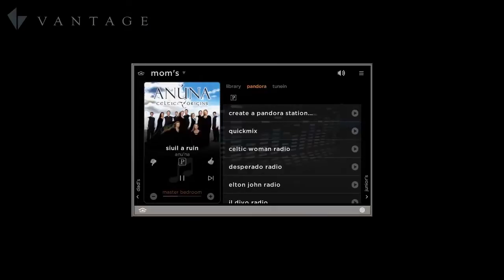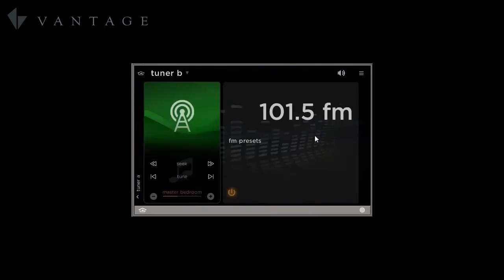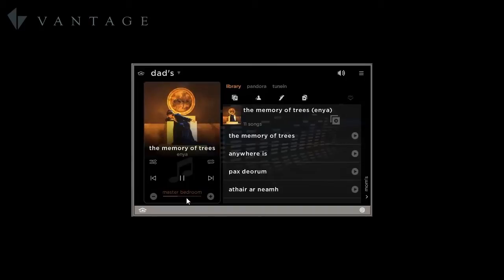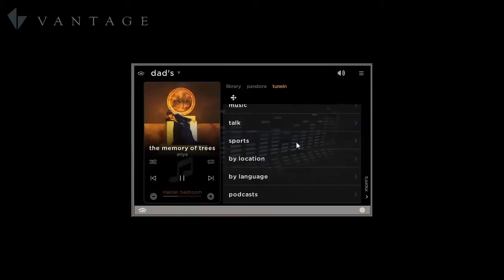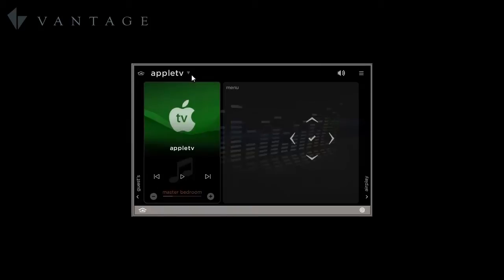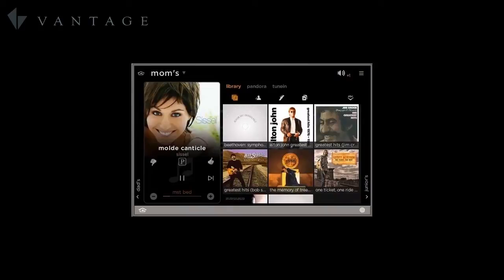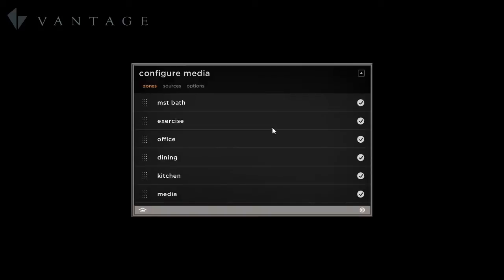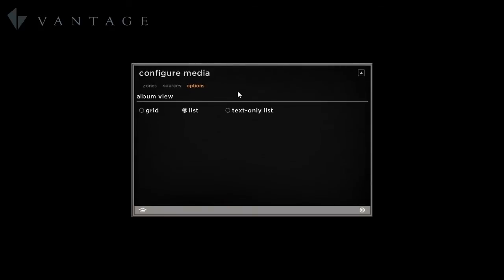Music Widget (video 1 of 3)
Forrest explains the overview of the music widget. He explains the power of the music widget and how it will help manage your life.